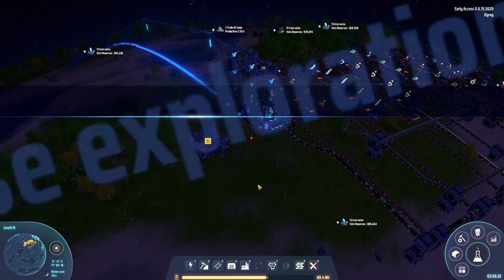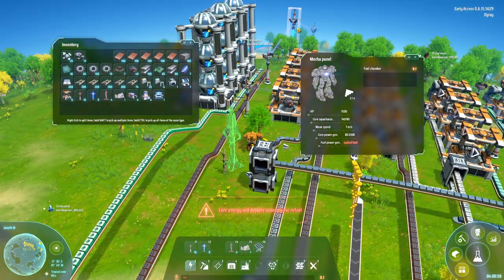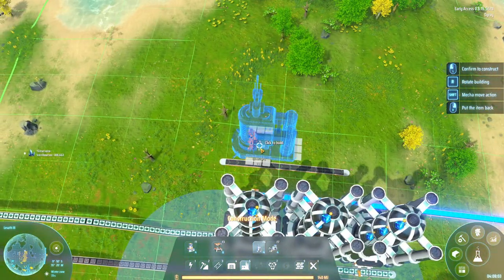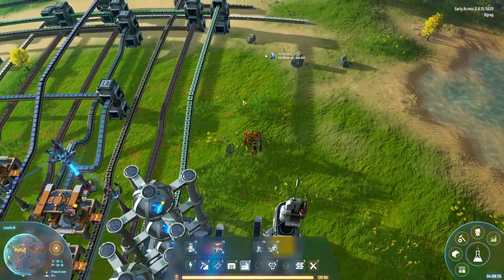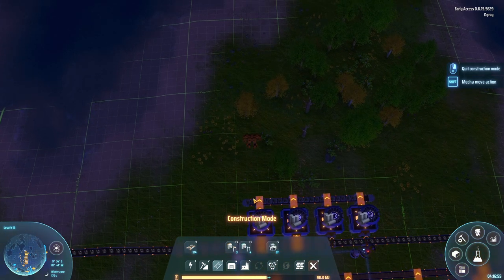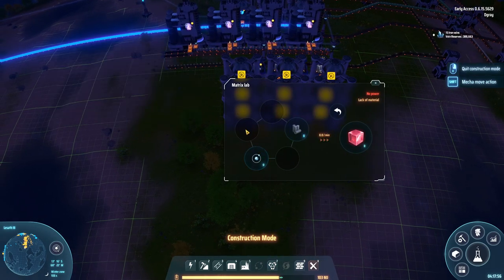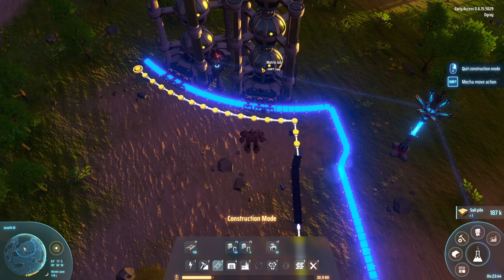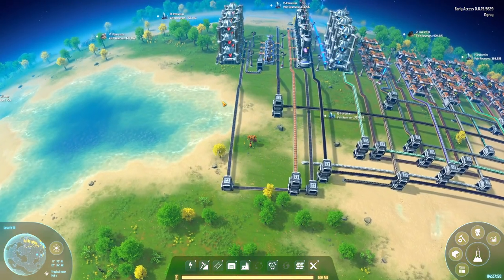RED ENERGY SCIENCE MATIRX! - Dyson Sphere Program - Let's Play Tutorial Gameplay DSP Ep 06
game Dyson Sphere Program! Harness the power of stars, collect resources,
plan and design production lines and develop your interstellar factory from
a small space workshop to a galaxy-wide industrial empire.

In the distant future, the power of science and technology has ushered a
new age to the human race. Space and time have become irrelevant thanks
power and energy. Only a few decades ago it was considered a hypothetical,
impossible invention – but now it’s in your hands… if you can manage to
develop this space workshop in some galactic backwater into a galaxy-wide
industrial production empire!

While the core mechanics of Dyson Sphere Program are ready, the game still
can grow and evolve a lot – and Early Access is just the perfect place for it to
reach its true potential. We believe that by letting players experience the
main content of Dyson Sphere Program and actively interacting with them
to collect their feedback will allow us to improve the game and make it
much better than it would be without this Early Access stage. Our plans are
for this EA stage to be about 1 year long. But that is not written in stone.

KEY FEATURES
gaseous planets…
– the most efficient one ever seen in the universe!